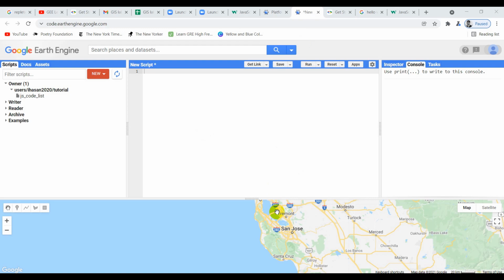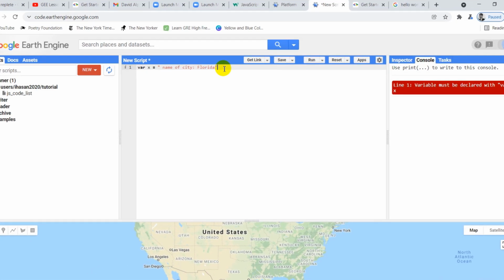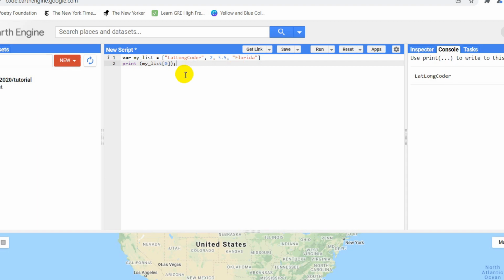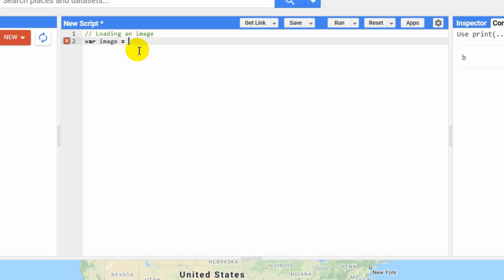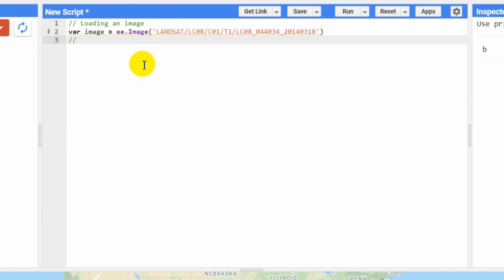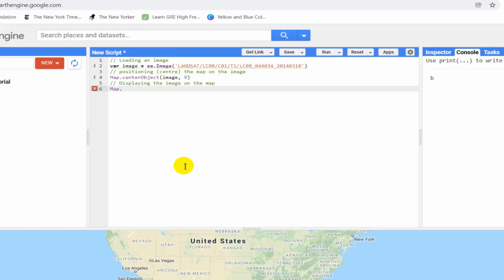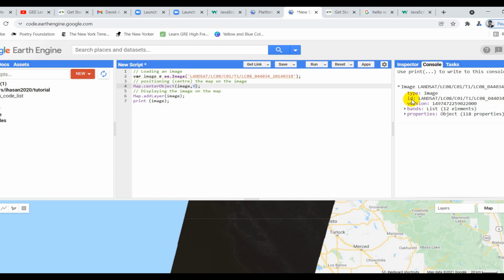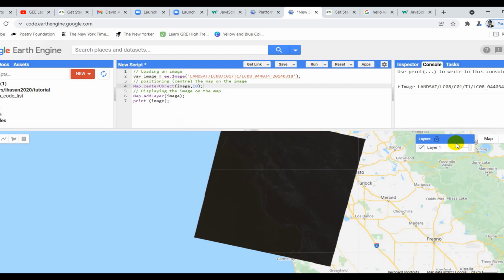JavaScritp API | Getting started with Google Earth Engine | Image loading with JS Coding | Lesson 2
Lesson 2 reuploaded with better video quality & zoom level at coding.